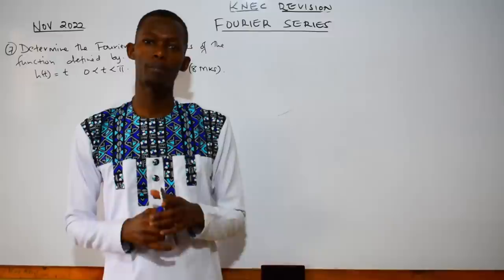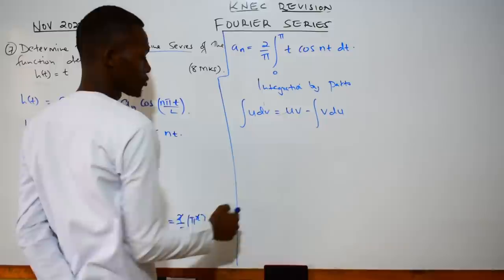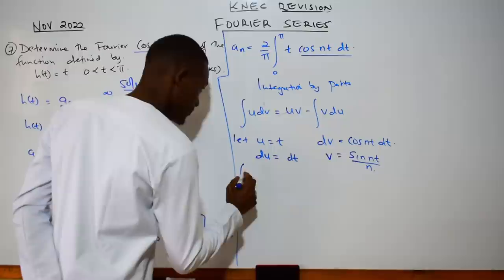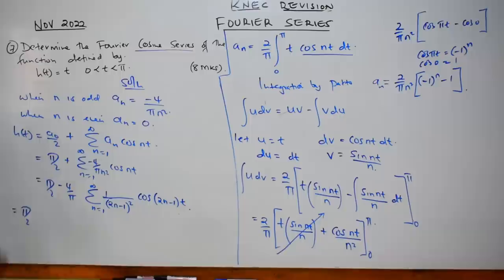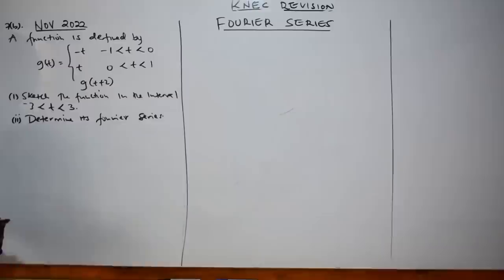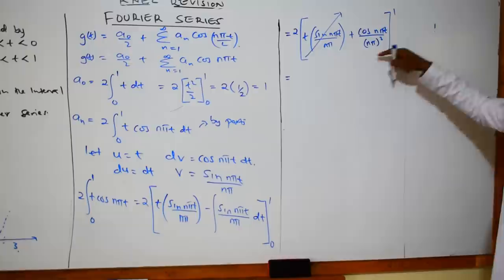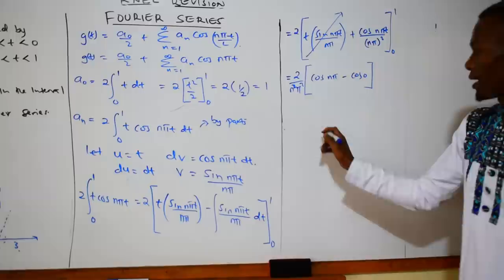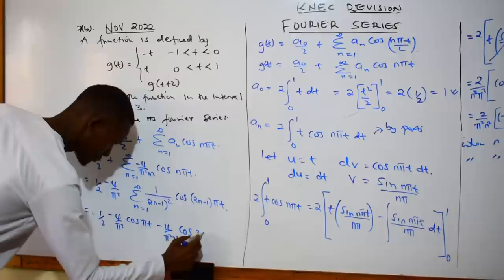FOURIER SERIES KNEC REVISION (NOV 2022)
In this video we check Fourier Cosine series from KNEC Nov 2022